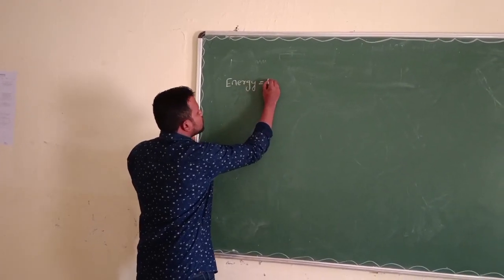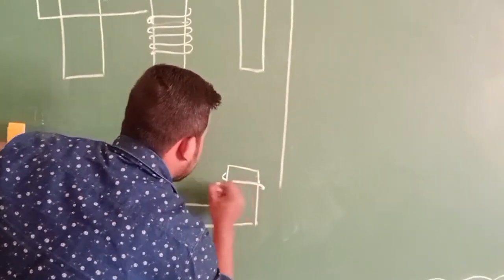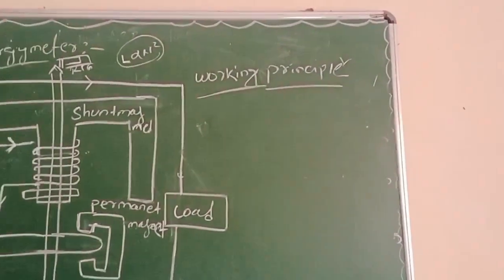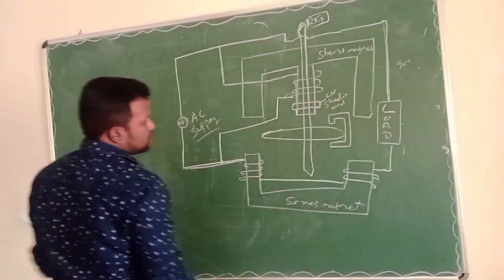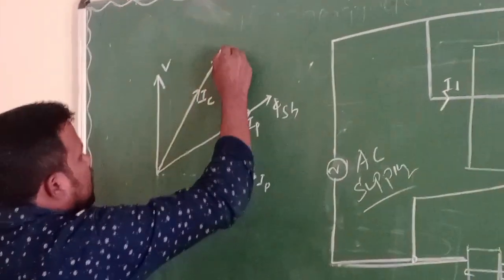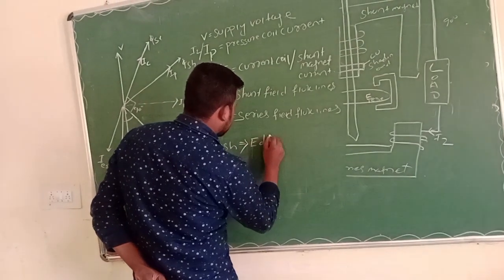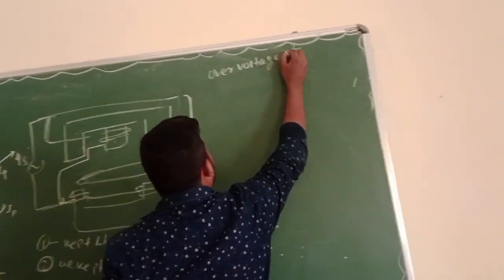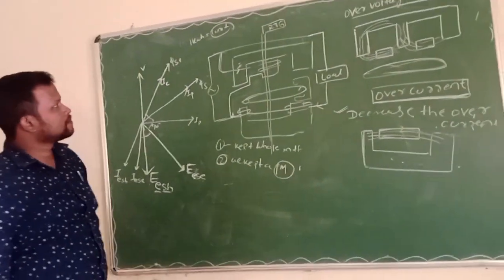SINGLE PHASE INDUCTION TYPE ENERGY METER BY SIBANI SANKAR SWAIN